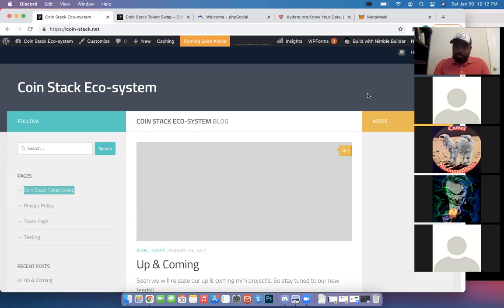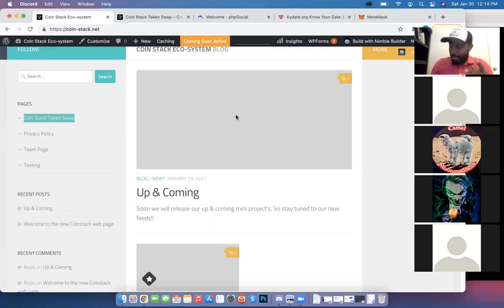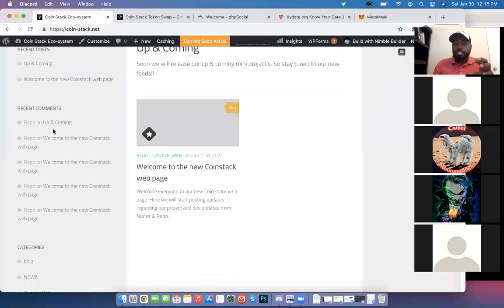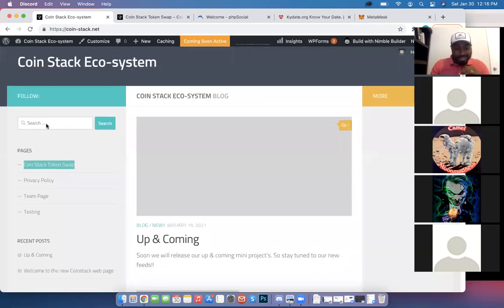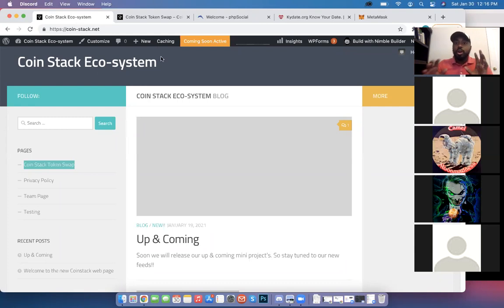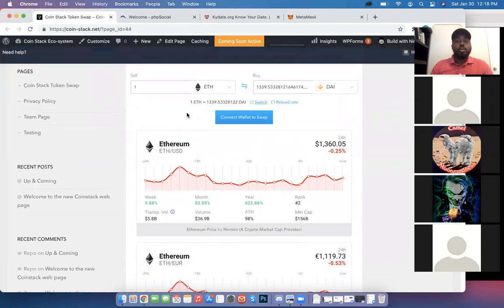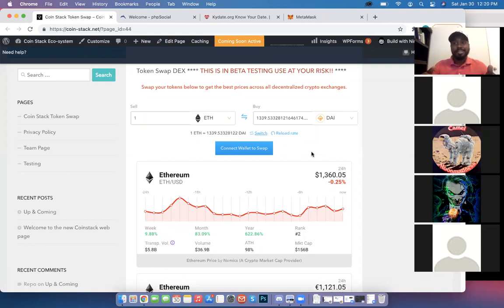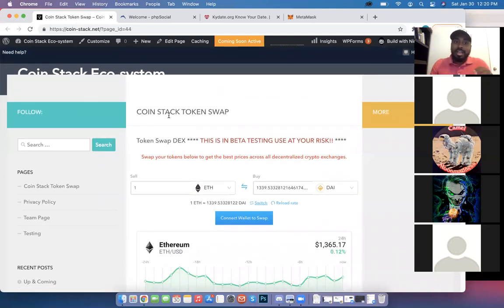Community Call 1 30 21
First Community Call for the Coin Stack Community of 2021